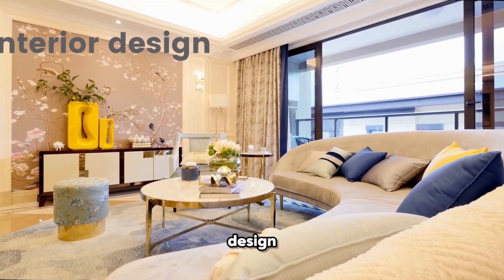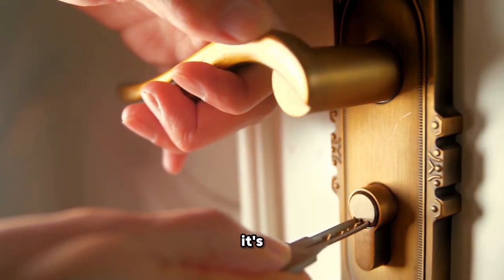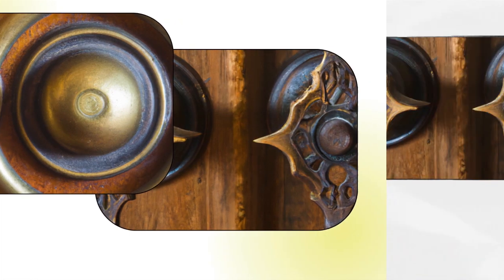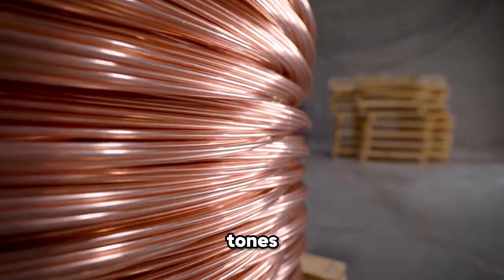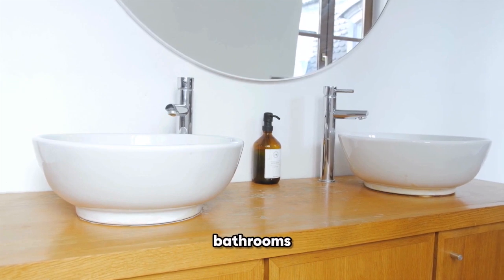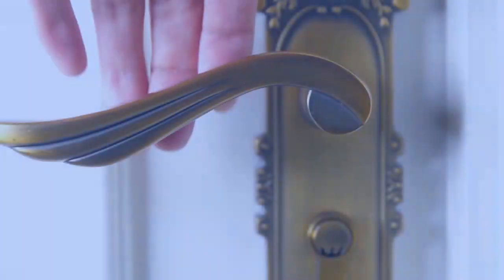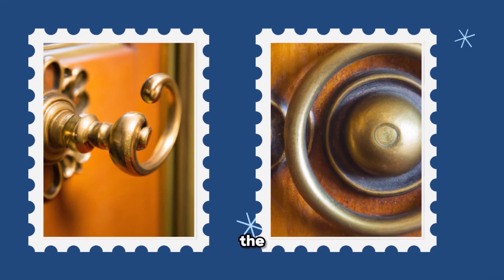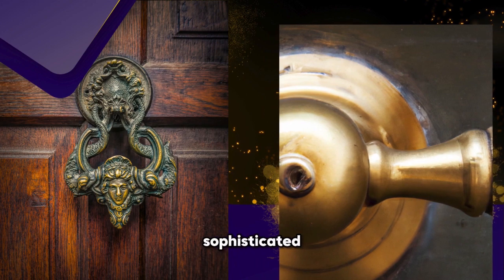The Aesthetic Appeal of Aged Brass and Other Vintage Finishes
Aged brass and vintage finishes evoke a sense of nostalgia, transporting you to an era of grace and sophistication. Adorn your home with these timeless accents and infuse every corner with a touch of vintage charm. Unlike modern trends that come and go, aged brass and vintage finishes stand the test of time. Their weathered patina and worn textures tell stories of days gone by, adding depth and character to your décor.

Whether adorning light fixtures, cabinet hardware, or decorative accents, aged brass and vintage finishes effortlessly blend with various design styles—from rustic farmhouse to mid-century modern—enhancing the aesthetic appeal of any space. Make a statement with your décor by incorporating aged brass and vintage finishes. These unique elements allow you to express your individuality and create a space that feels truly personal and inviting.

Share the gift of vintage-inspired beauty with loved ones. Whether it's a housewarming present or a thoughtful gesture for a design enthusiast, aged brass and vintage finishes make for unforgettable gifts that elevate any home. Rediscover the allure of aged brass and vintage finishes, where beauty meets nostalgia. Elevate your space, embrace timeless style, and immerse yourself in the aesthetic appeal of vintage-inspired décor today!